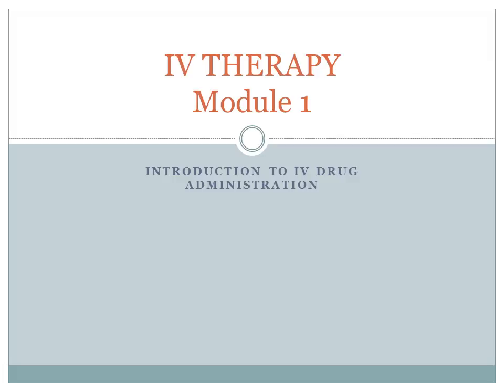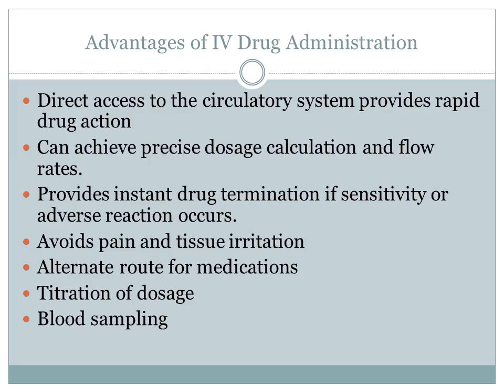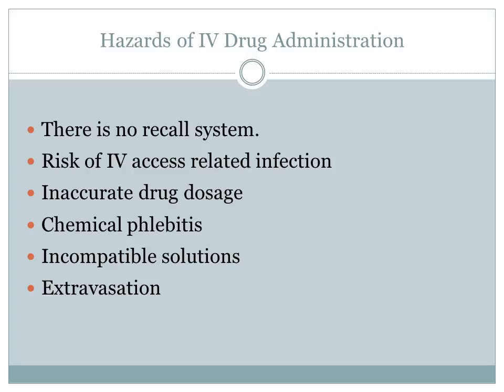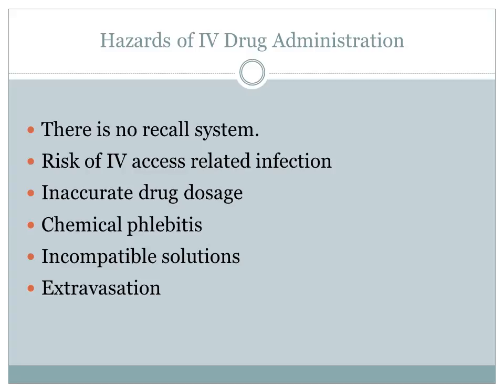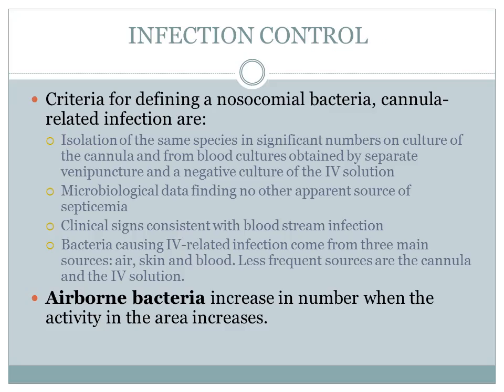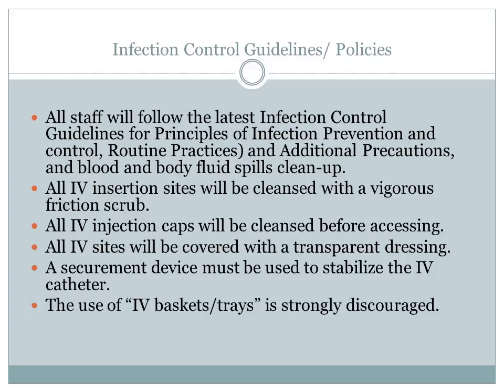Module 1 VO Introduction to IV Drug Administration